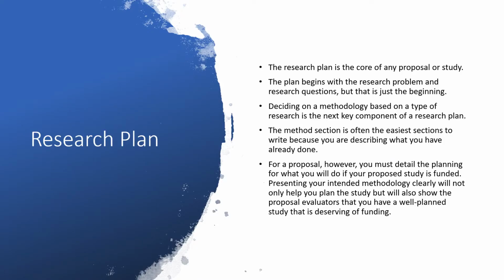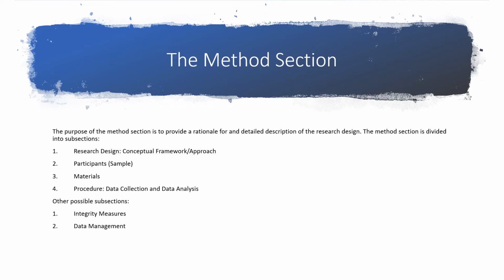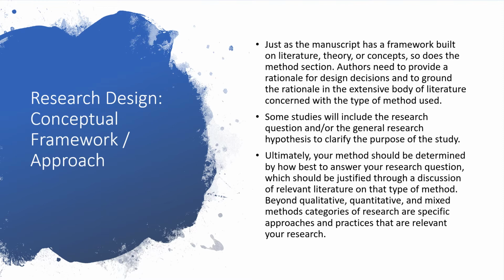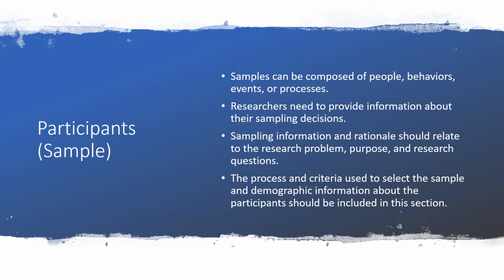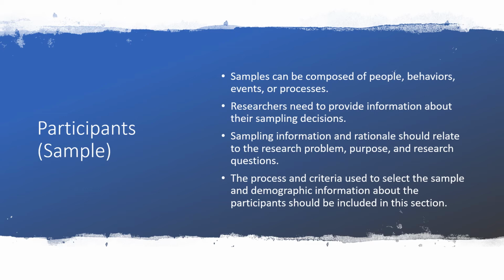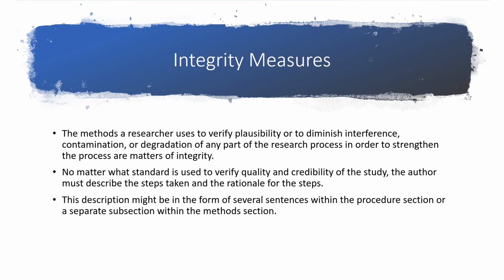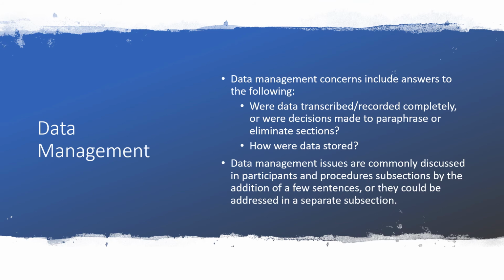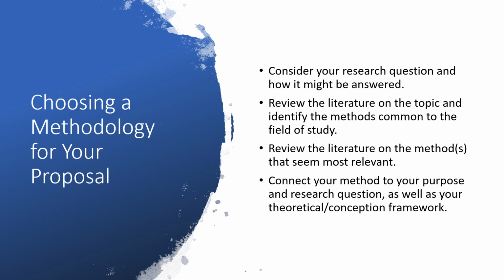EDUC5690Lecture6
Planning and Designing Research: Methodology